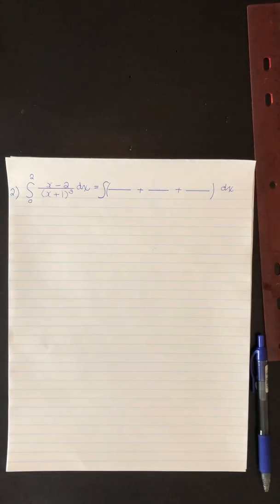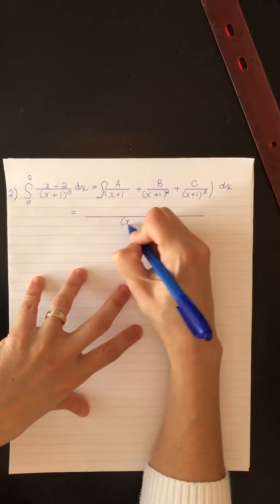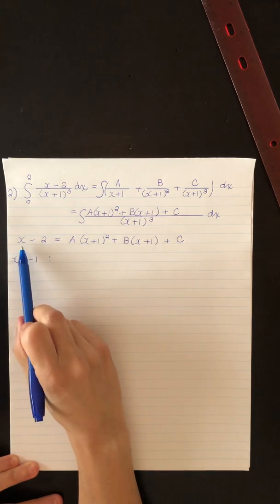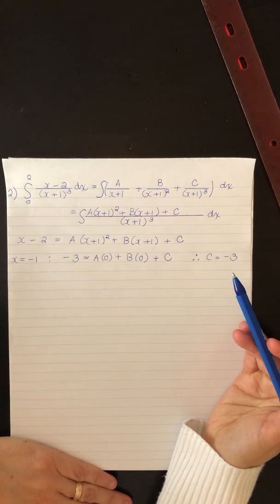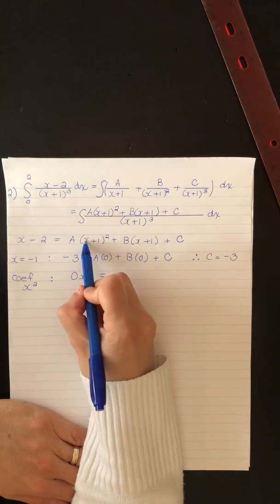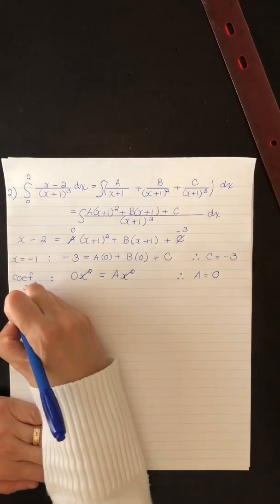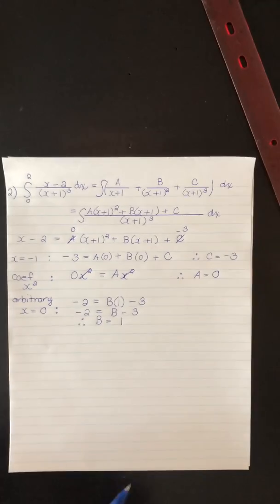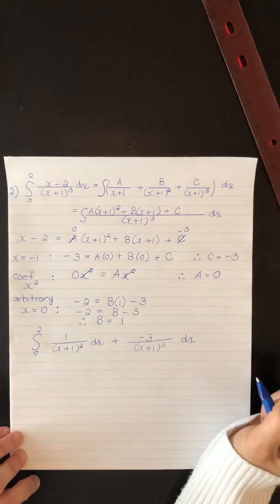repeated linear example 2